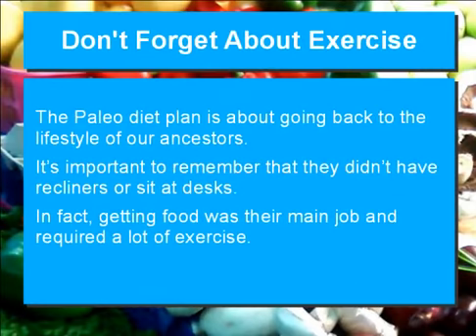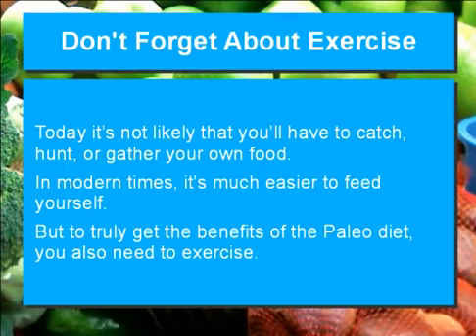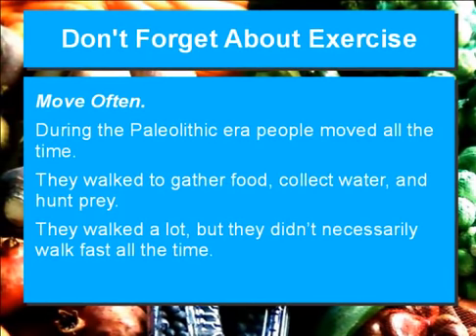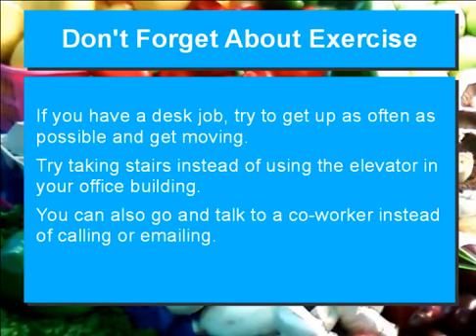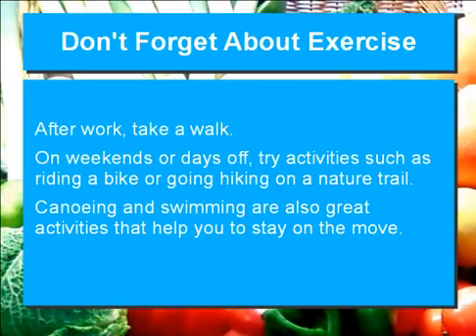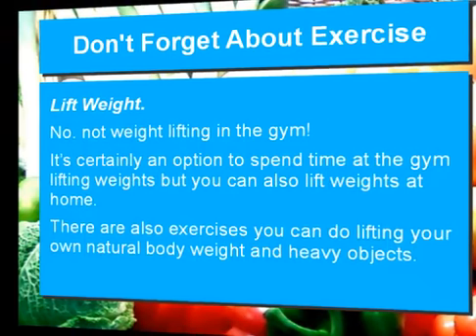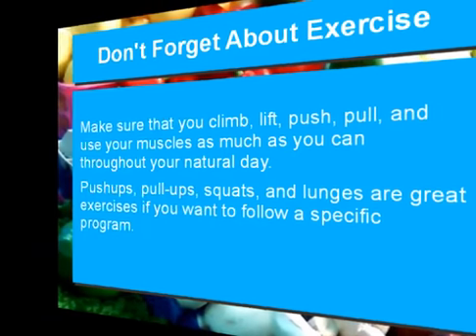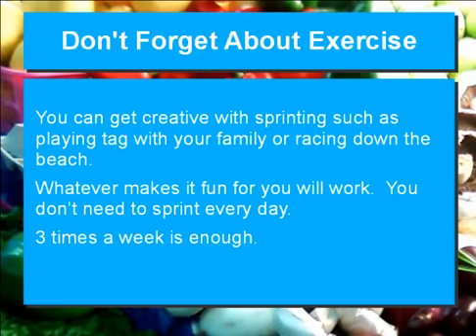Why Athletes Choose The Paleo Diet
Simply Fit At Home
Move Well - Eat Well - Play Well - Rest Well
Be sure to get your free copy of The 7 Benefits of Adopting The Paleo Diet Report

Resources for the Athletes who Choose The Paleo Diet

Home Workout Revolution Program - TRIPLE Your Fat Loss and Get Ripped with 51 NEW, No-Equipment Home Workout Revolution Videos
Burn The Fat - How To Turbo-Charge Your Metabolism, Burn Off Fat (Even In Your Mushiest Spots) And Transform Your Body Into The Shape You Always Wanted ...
Female Fat Loss Over 40 - Women Over 40 Are Unlocking Their Body’s Hidden Ability To Lose Belly Fat & Reverse Aging WHILE They Sleep
026Pack Abs - teaching your body how to move as it is meant

A paleo diet is believed to be beneficial to athletes because that is how people have functioned at optimal efficiency for thousands of years. Their primitive diet helped them to keep their energy levels up as they spent their days moving, hunting and gathering. Even now, a paleo lifestyle can be a great fit for busy people.  You might be surprised to find that you have energy to burn after just a few days of following this primal way of eating and moving.
Many professional athletes are crediting the paleo diet with helping them to break past performance records and continue playing their sport for longer periods of time with fewer injuries, faster recovery time, and increased stamina.